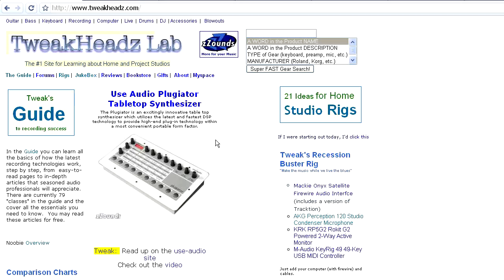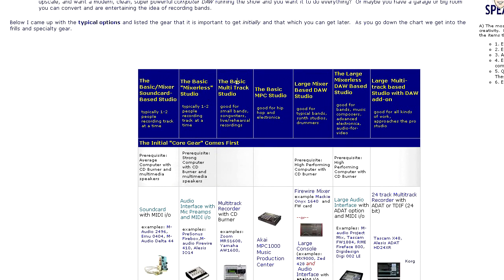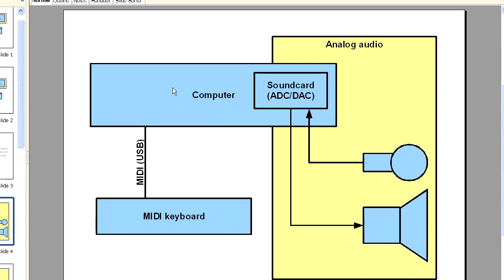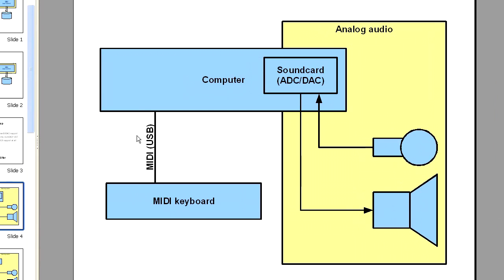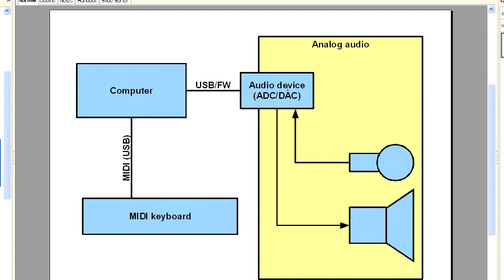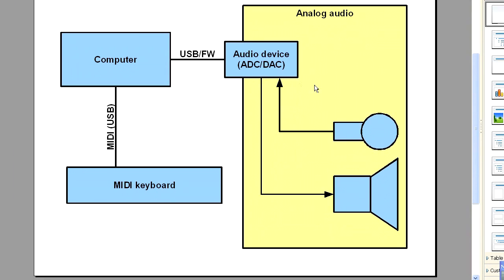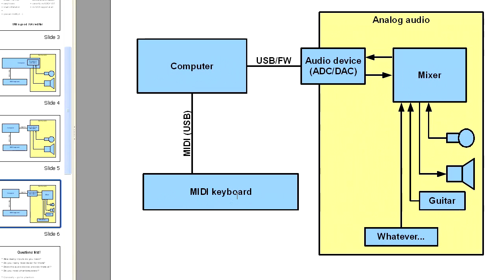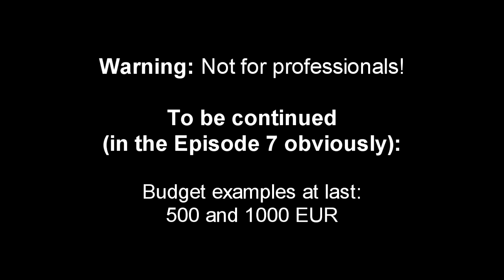Newbie home recording tutorial (6): Home Studio - Plan First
Episode 6: Home Studio - Plan First

In the previous Episode 5 (Home Studio Introduction, see it I've shown you how my simple and far from expensive studio looks like and I also explained how it is connected - but I didn't dig into much details or theory. In this video I discuss how to get analog audio into the computer in a more theoretical way.

DAC/ADC are the important parts here and these are to be found on either a soundcard or audio device (USB/FW). There are other ways, you can use digital mixers (these have those converters), ADAT devices, ... but these are probably beyond our budget considerations. Feel free to check them out if you make a lot of money. :-)

To manage more inputs you can use either audio device with more inputs (unless two are enough for you) or mixing console connected to the audio device. Whatever works for you.

Accompanying blog post: not yet